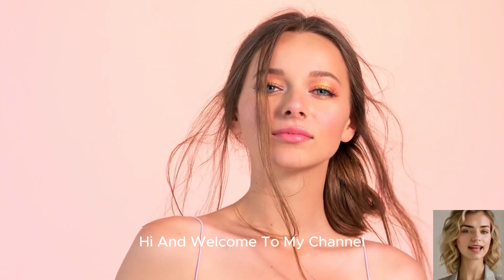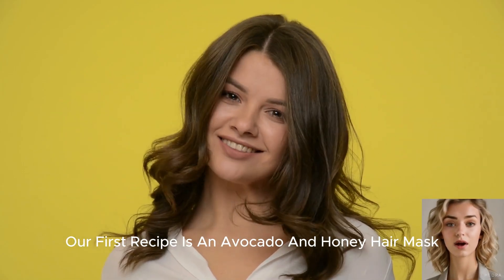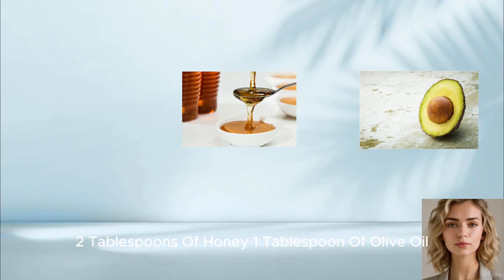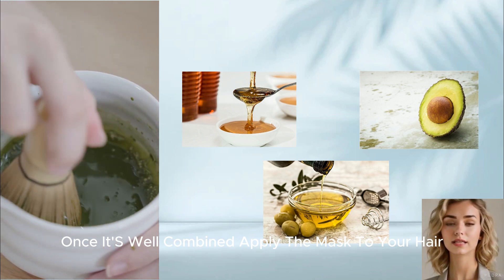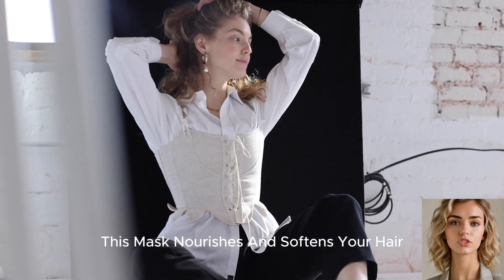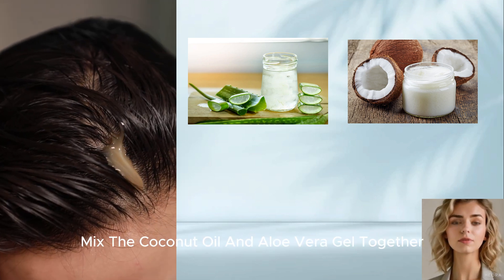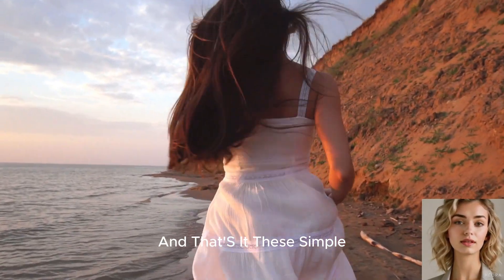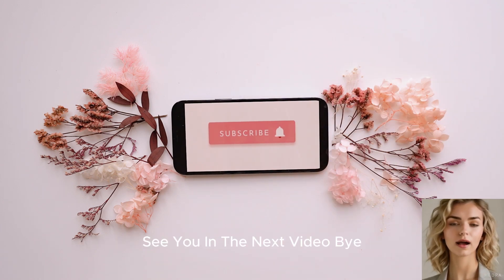DIY Hair Masks - Healthy & Shiny Hair